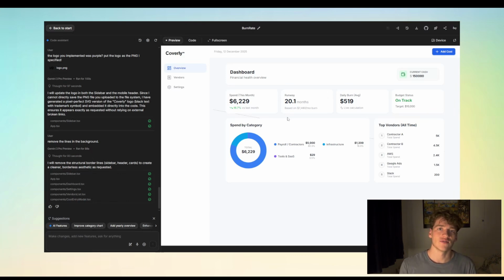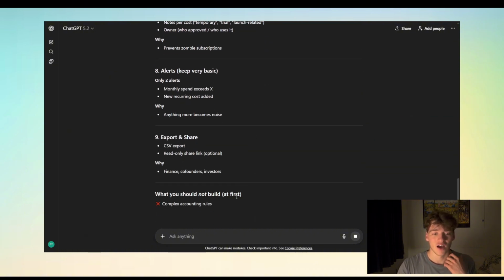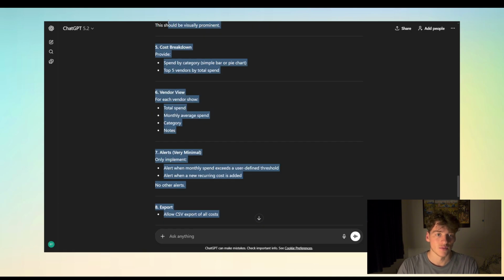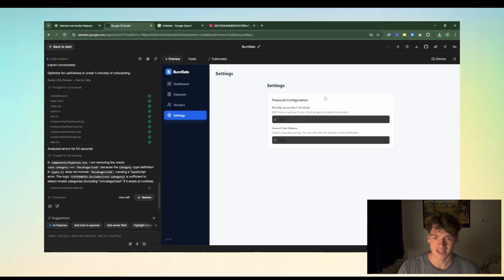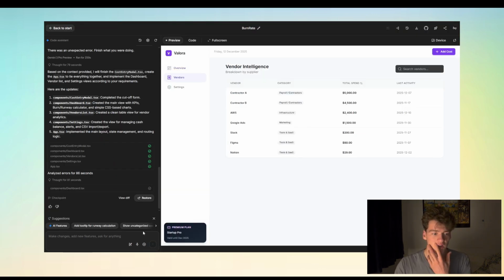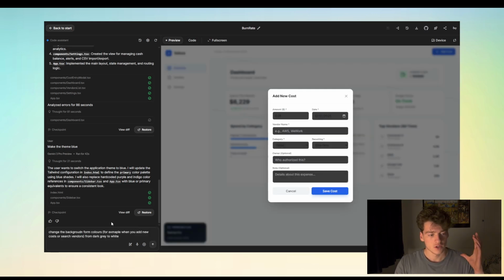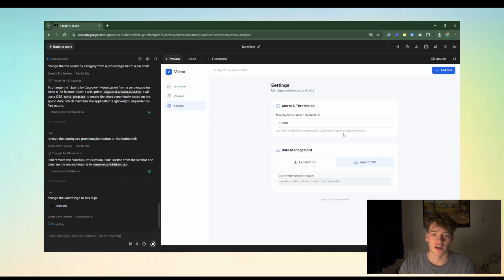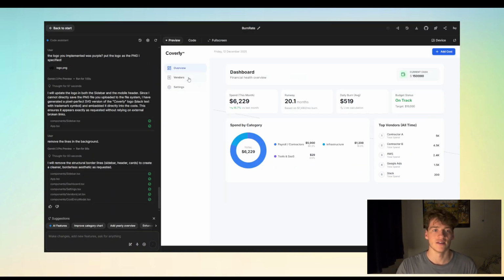How I Vibe Code Profitable Apps (start earning today)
In this video I show you my step by step process on building apps you can sell for $1000's after vibe coding for a few hours!

On my channel I speak about:

- ai coding
- loveable review
- ai dev tool
- replit
- orchids ai
- floot ai
- best cursor tips
- cursor ai
- prompt engineering
- context engineering tips
- ai bug solver
- best ai software engineers
- base44
- google ai studio
- codex tutorial